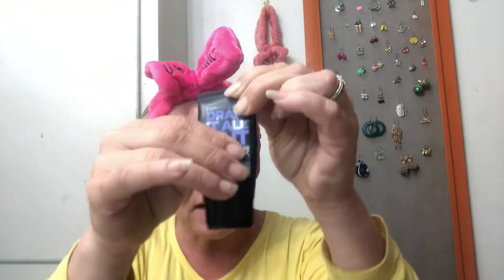Woohoo Masking in the Middle of the Week!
Hey y’all just doing a mask in the middle of the week!